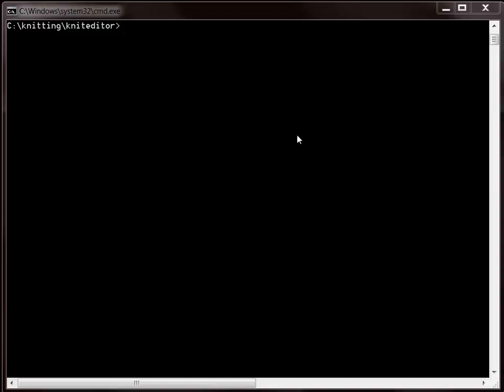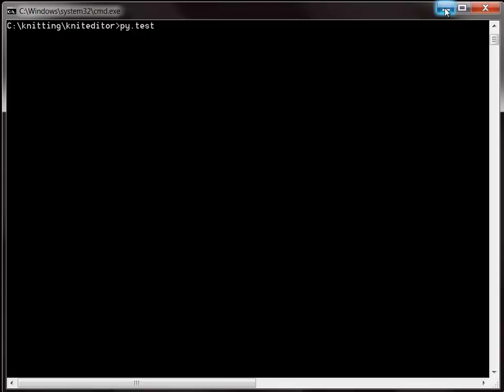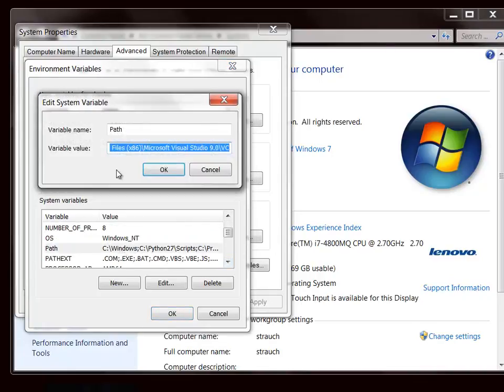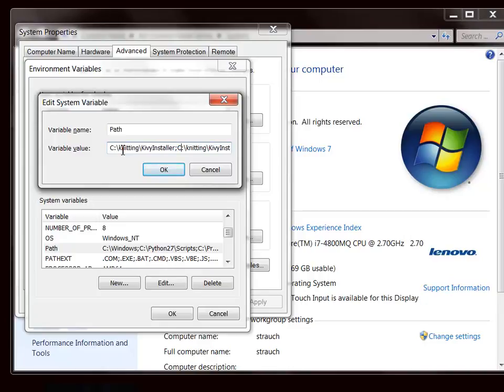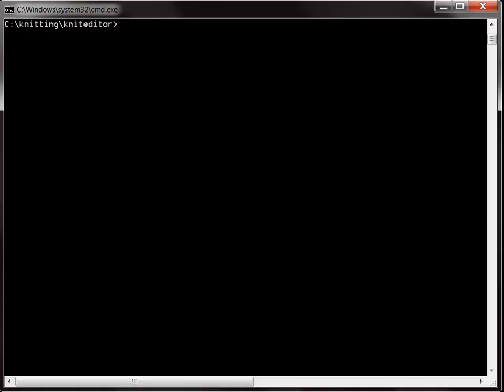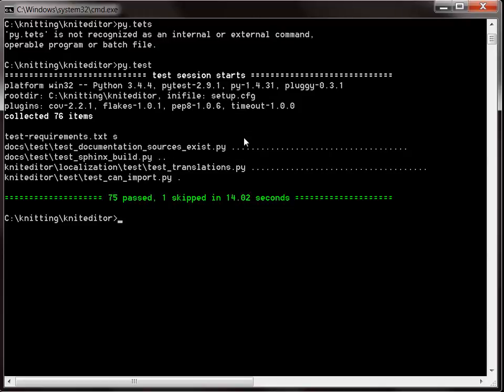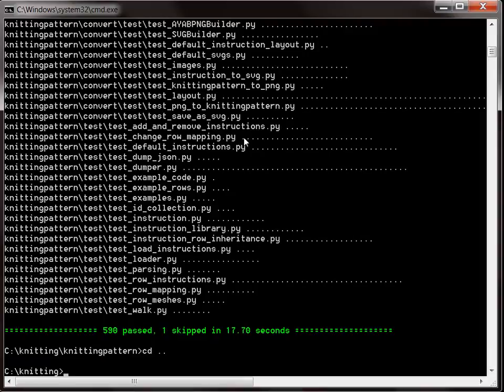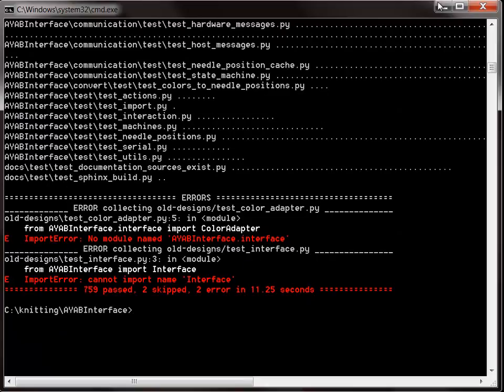[Windows] Run the Tests of the Kniteditor and Related Projects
This video shows you how to run the tests of the Kniteditor.